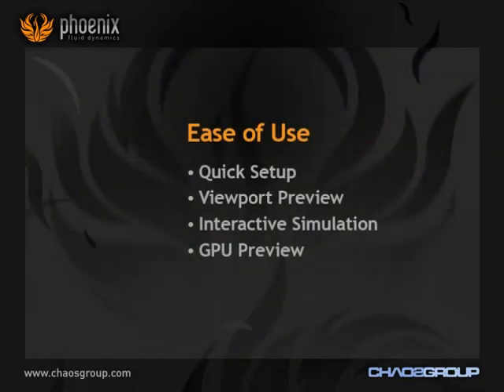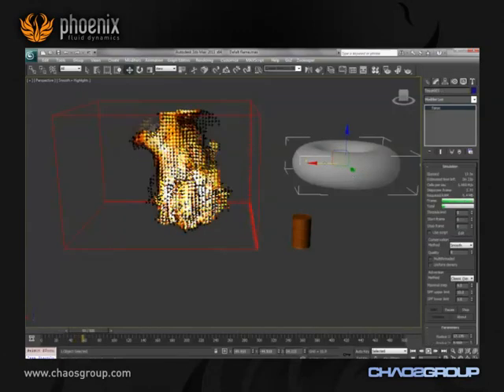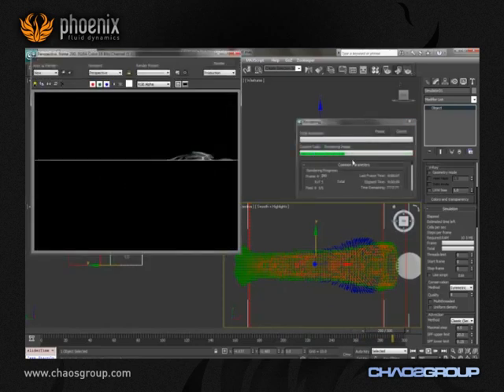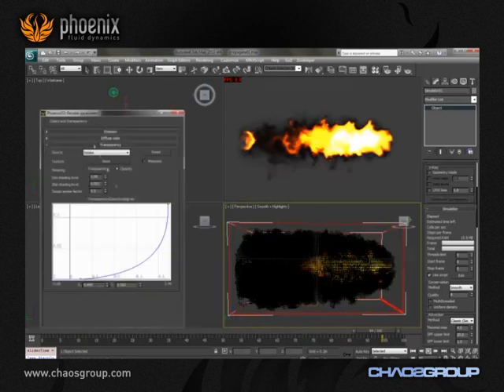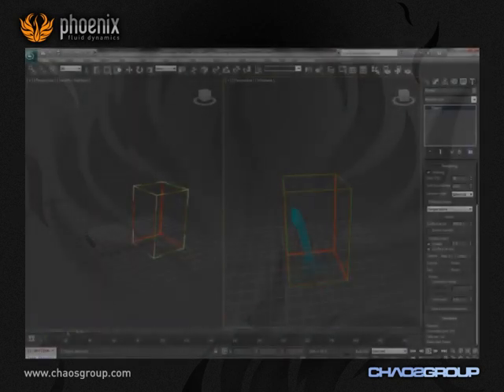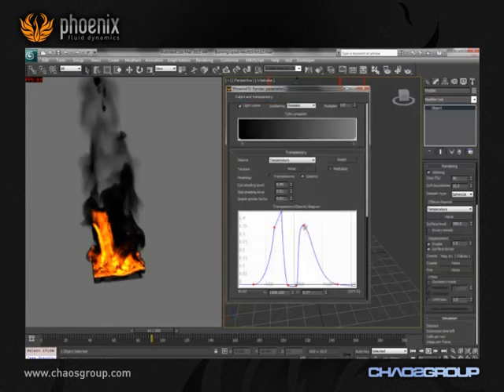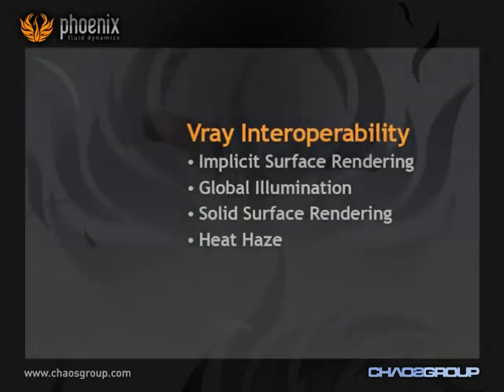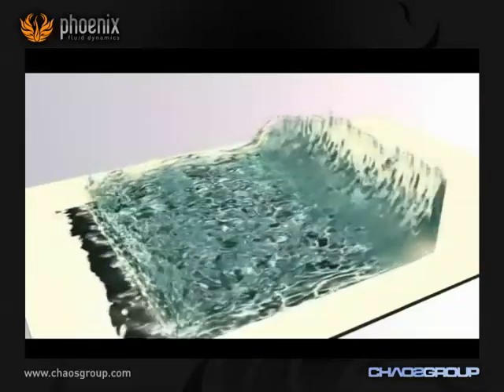Phoenix FD 1.20 - General Overview by Michael McCarthy